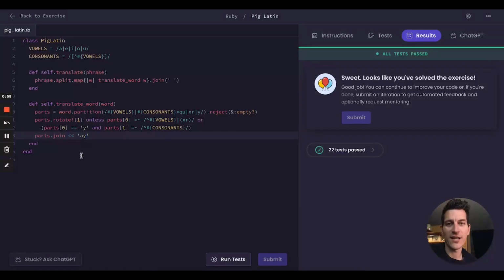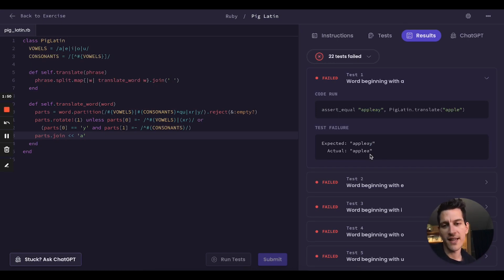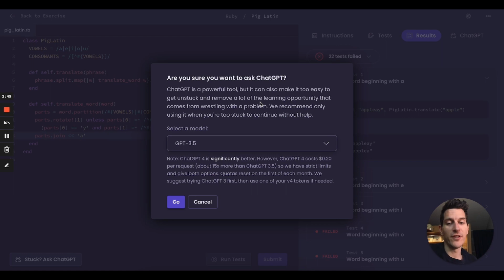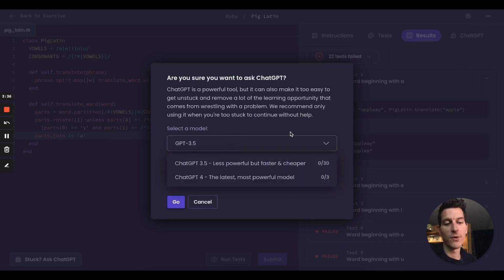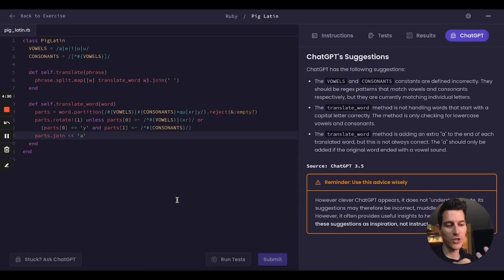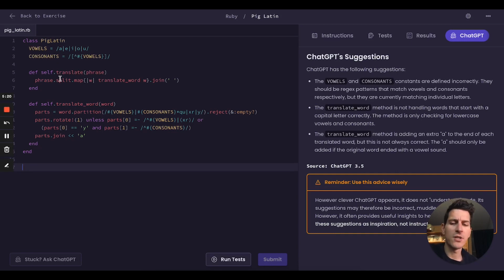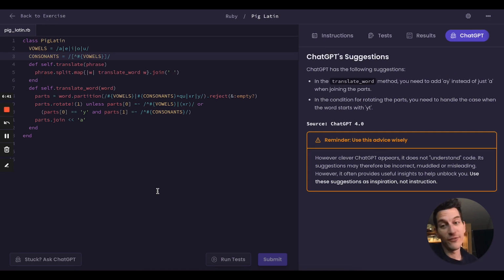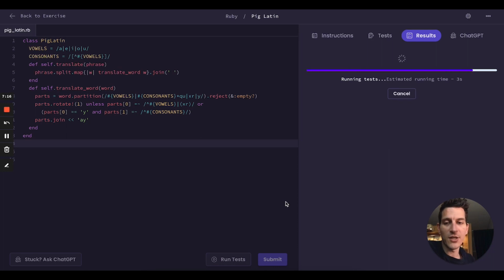Exercism's ChatGPT Integration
Meet our ChatGPT Integration - exclusively for Exercism Premium members.